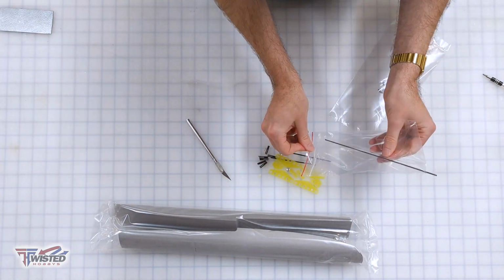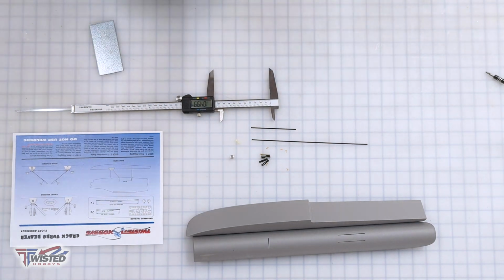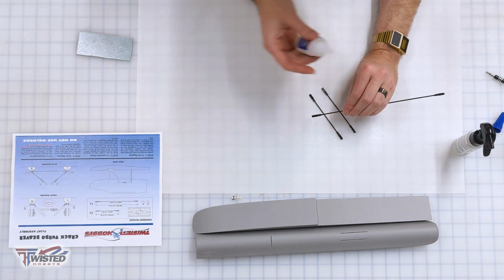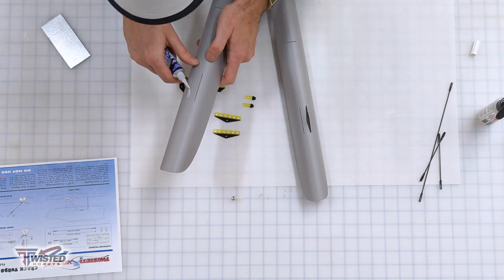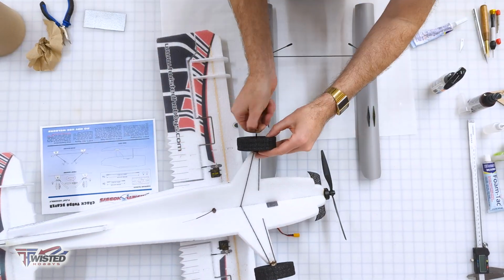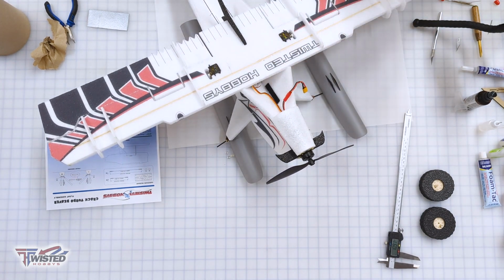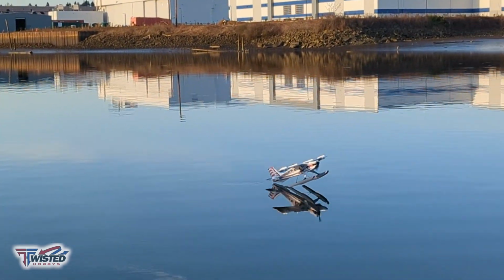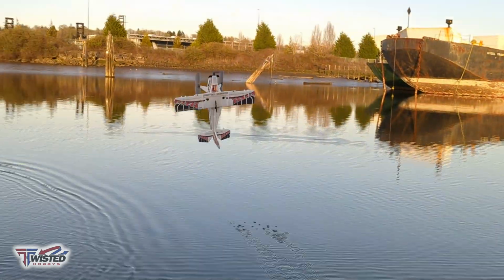Twisted Hobbys Beaver Floats (HOW TO)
Build process for Twisted Hobbys Beaver Floats for the 35" EPP Crack Turbo Beaver.